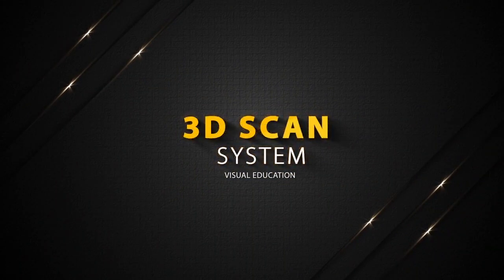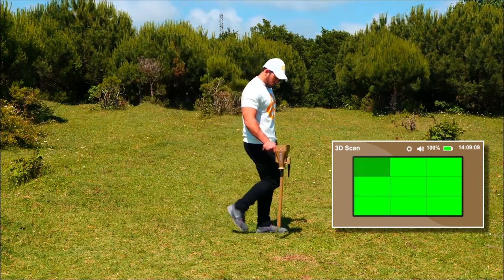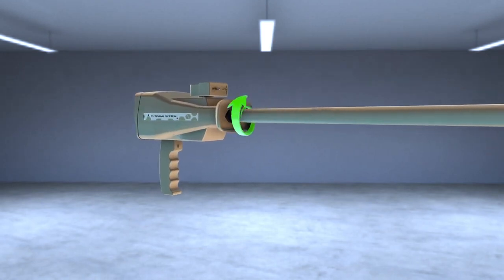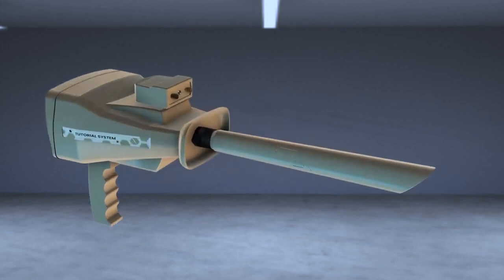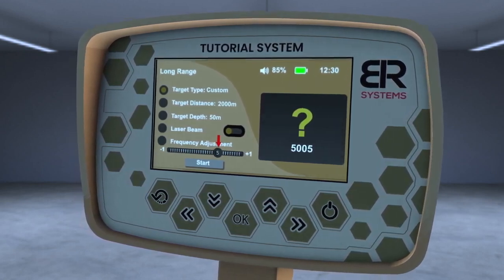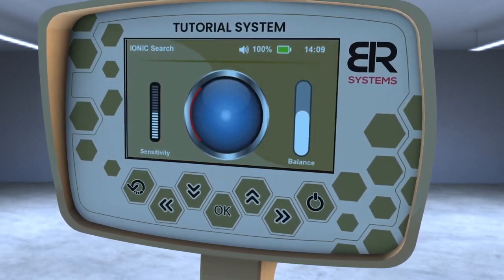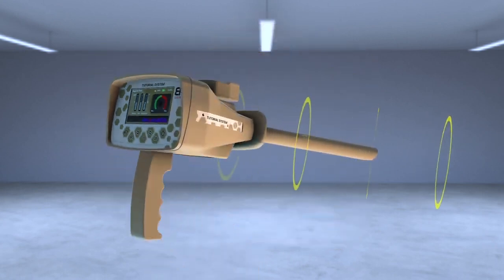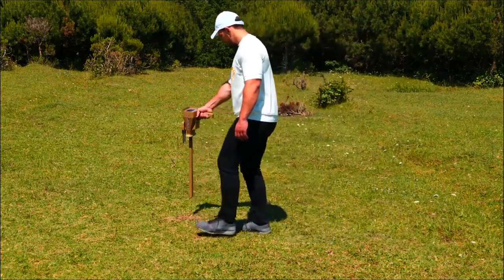How to use Gold and Gemstone detector | Gold Step Pro Max| New technology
Gold Step Pro Max
The most famous device in the world and the most widely used by prospectors for gold and precious metals underground, the gold step device, the previous version, has always been the master of long-range, most efficient and flexible detectors in detecting everything that is valuable in the ground for the past 7 years.
Through this successful scientific model, many prospectors and explorers around the world were able to reach their targets and achieve their will. Therefore, we are now putting in your hands the gold step pro max 2022, the completely new version, with new technologies and additions represented by newly invented technical means in our scientific laboratories.

You can now order the device from the first and exclusive agent in Asia and Africa   BR Detectors Dubai company
United Arab Emirates – Dubai – Diera- Al-Baraha Omar Bin Al-Khattab road – Fareej Marar – Beside Safron boutique Hotel Marar building. Shop No. #4 & #5

Gold detector,
treasures detector,
3d gold detector,
gold finder machine,
gold radar,
gold scanner,
3d scanner,
gold locator,
ajax company,
Gold Explorer,
coins detector,
imaging gold detector ,
metal detector,
Gold detection
treasure detectors
latest gold detector
treasure scanner
gold scanner machine price
metal detector,
water detector,
Water detection,
water finder,
Diamond Detector , Gem Detector , Emerald Detector , diamond prospecting ,
Gemston Detector,
Ruby detector,